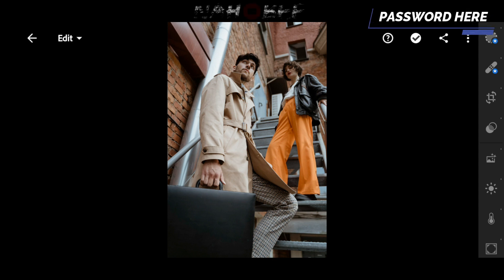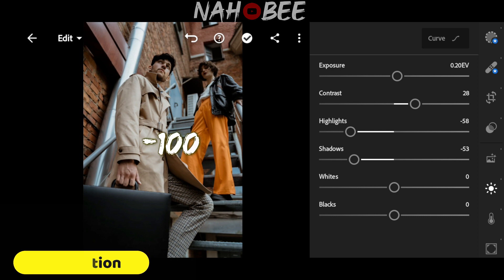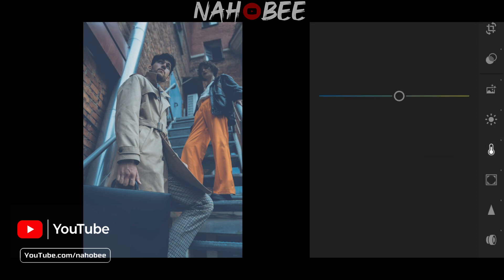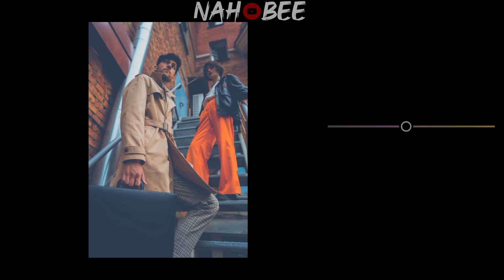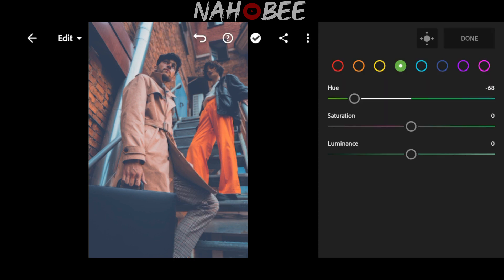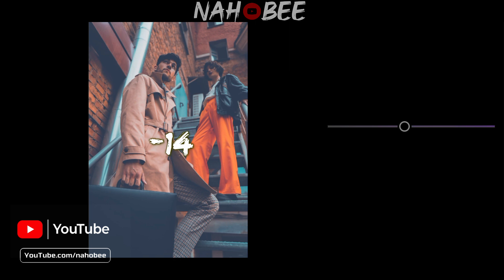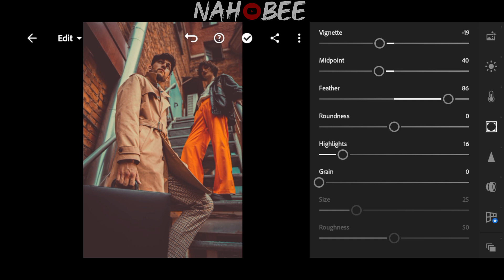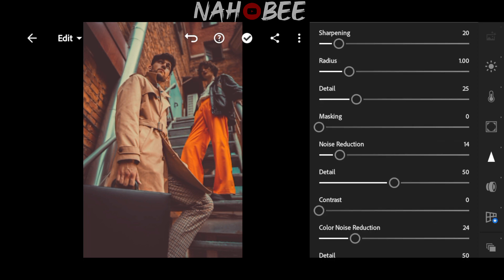How To Edit Professional Moody Brown Preset | Lightroom Moody Brown Preset Free Download DNG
Hello everyone in this video i will show you how to edit Moody Brown presets in your mobile
.🔐but the presets is not free its protected by password🔐.
                       if you are new in this channel please read this
                                  ❗️READ THIS FIRST❗️
✔Watch the video in YOUTUBE app
✔The DNG link is password protected
✔The password will appear on the upper right side as a card
✔The password will not appear if you SKIP/FORWARD
✔The Password is a 4 digit number or an alphabet, It will APPEAR SEPARATELY and RANDOM
  For Example:
          Combine the [1] Password & [2] Password.
          So the password is (example only): 2345✔
➭ Watch the full tutorial to get the password.
❗️Note: Not all preset will fit in every photo, please make adjustments if needed.